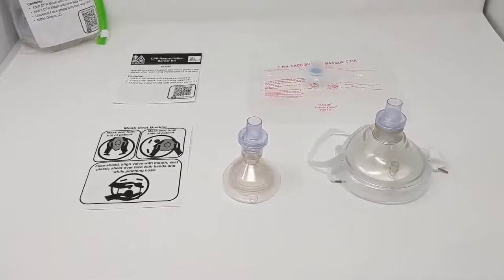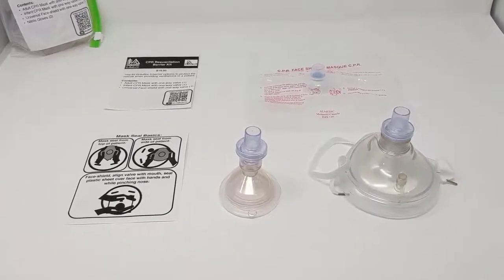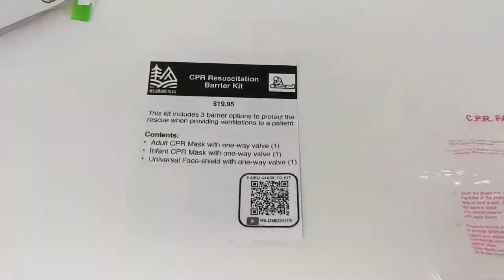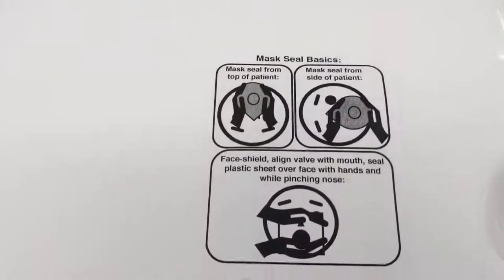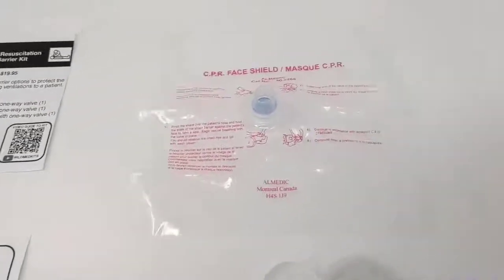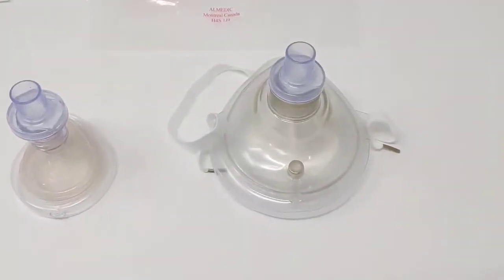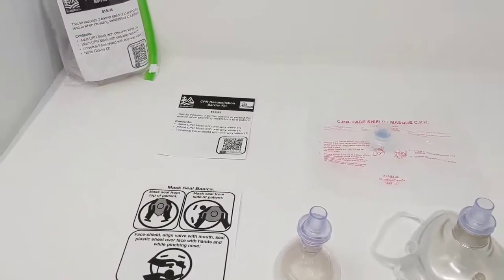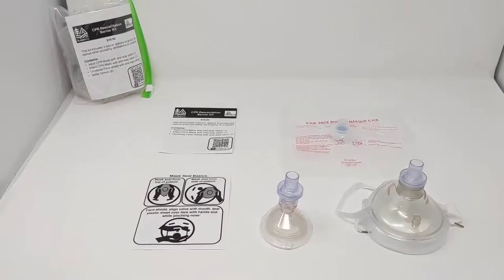CPR Resuscitation Barrier Kit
This kit includes 3 barrier options to protect the rescue when providing ventilations to a patient.

Contents:
    Adult CPR Mask with one-way valve (1)
    Infant CPR Mask with one-way valve (1)
    Universal Face-shield with one-way valve (1)